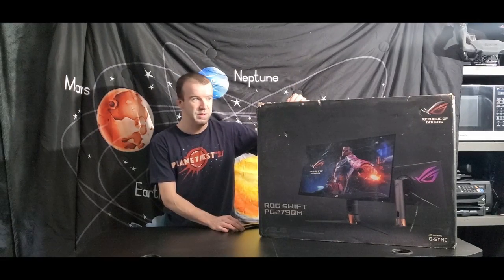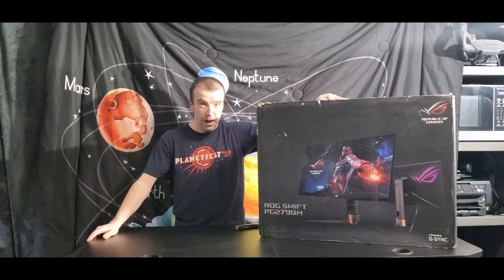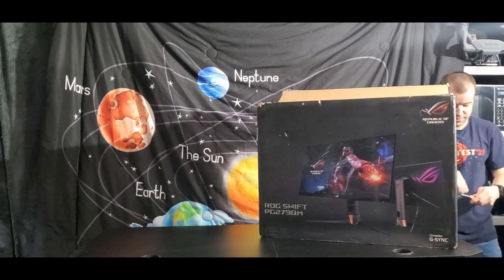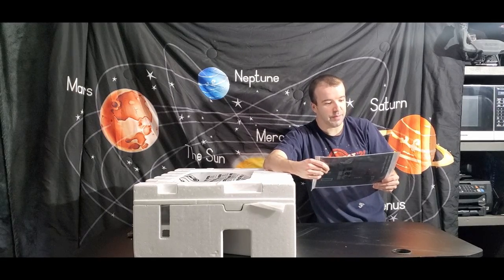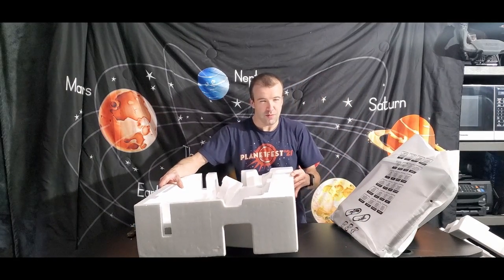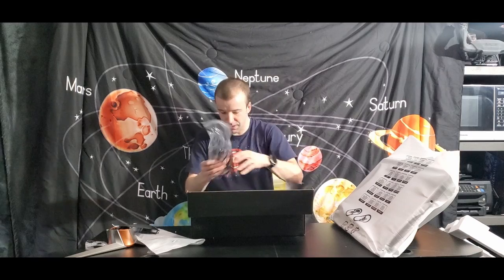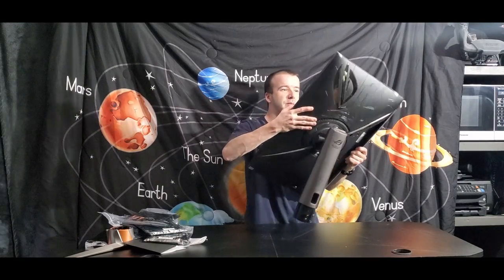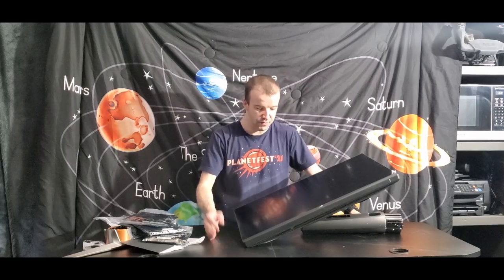Asus Rog Swift 279QM Unboxing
Let's check out the Asus Rog Swift 279QM.